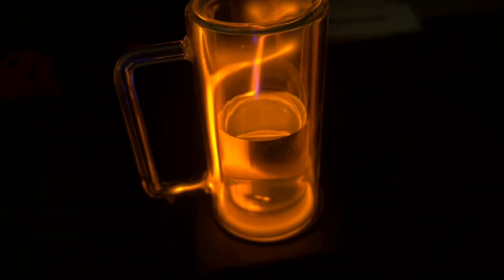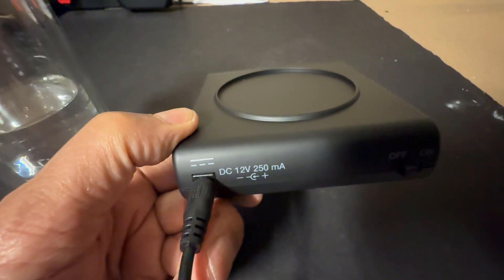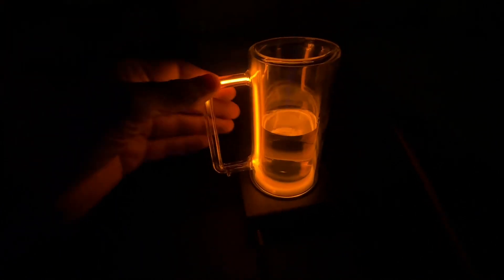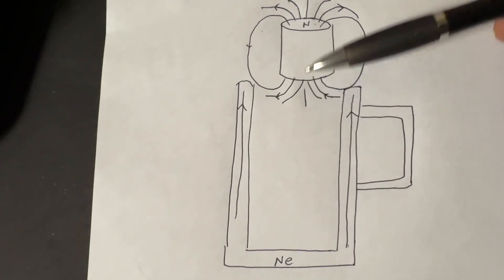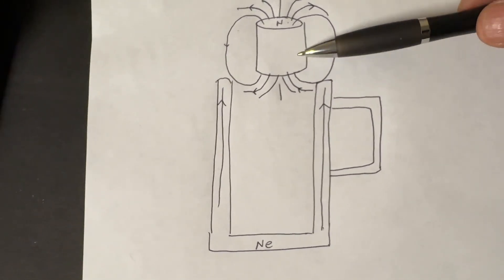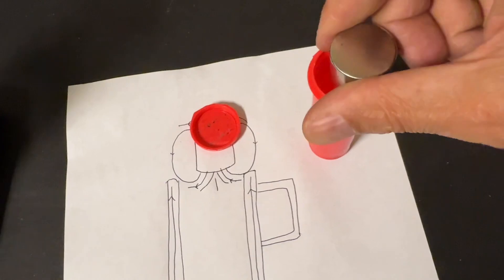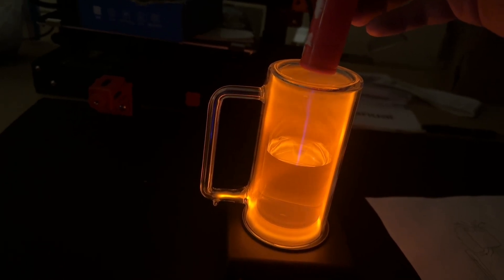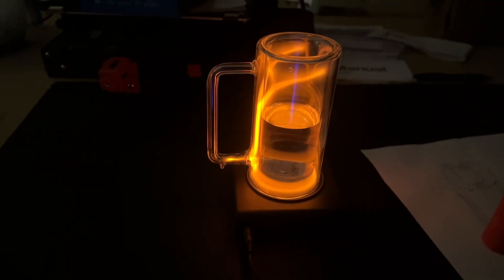Stirring Plasma in a Mug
In this video, we demonstrate use of Lorenz forces to rapidly stir plasma in a neon plasma mug. The same effect is demonstrated with an aqueous  conducting liquid.  Moving charges in the plasma generate their own magnetic field. If a magnet is placed in the mug, such that the magnetic field lines intersect the movement of the flowing charged particles at 90°, then the there is mass effect on these charges which move in a circular motion in the mug. The effect is quite dramatic. ￼